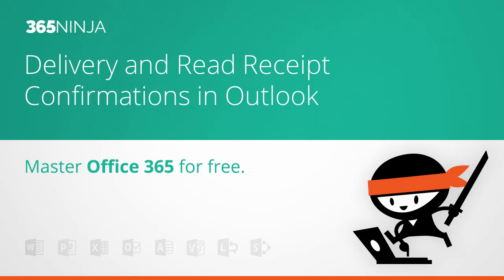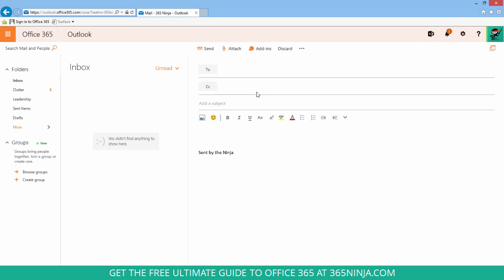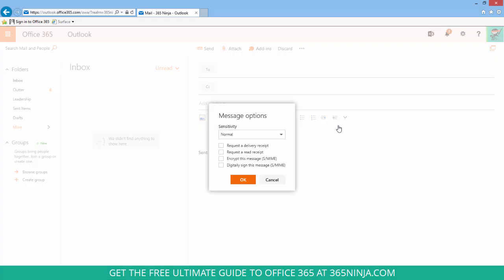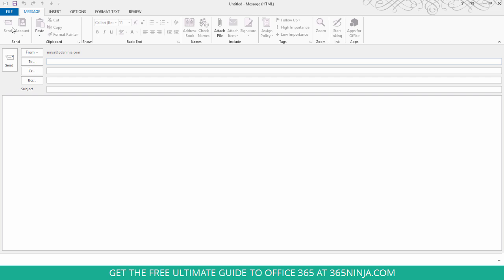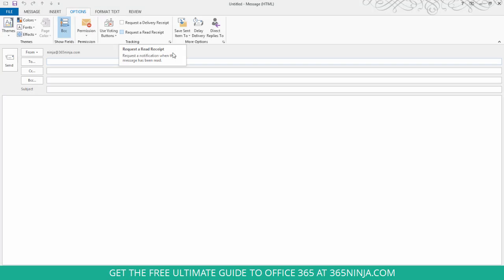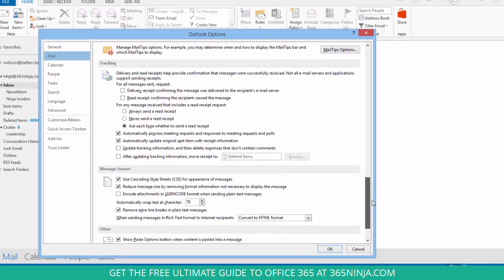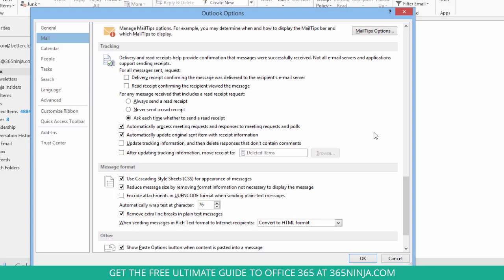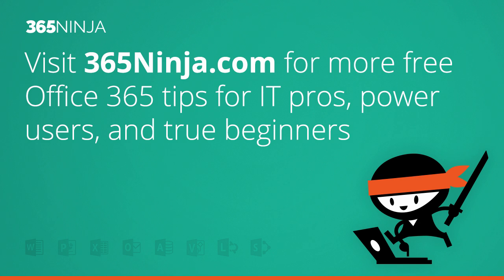Delivery and Read Receipt Confirmations in Outlook